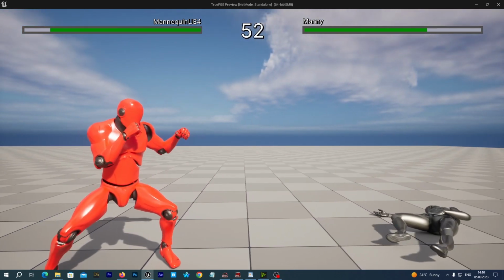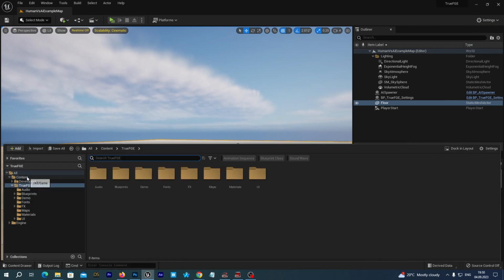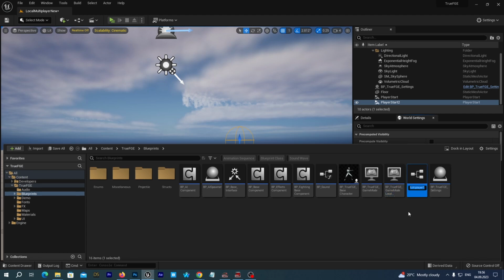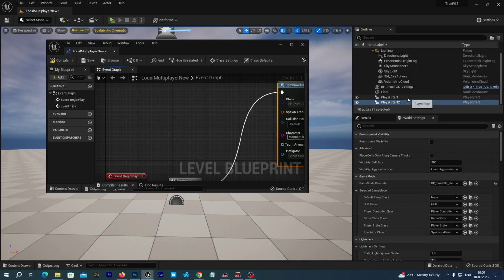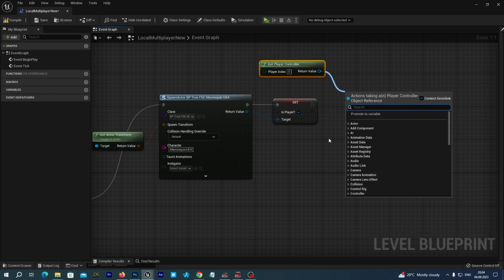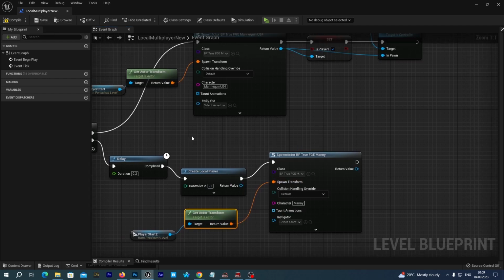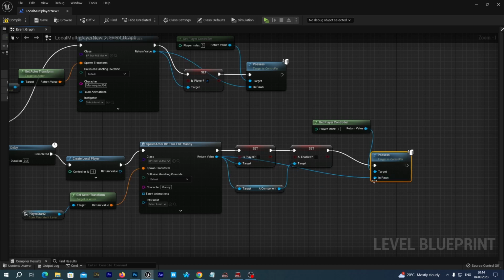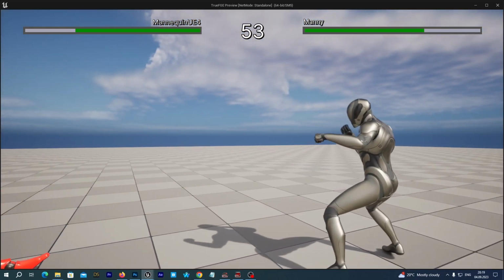UE5 Fighting Game Tutorial: Local Multiplayer Game With 2 Gamepads | TrueFGE & Unreal Engine 5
In this Unreal Engine 5 tutorial we are going to learn how to create a local multiplayer fighting game, where 2 fighter characters are being controlled by human players with 2 different gamepad controllers.

This tutorial has been created by user request.

Using two gamepads may appear as a trivial task at the first glance. But Unreal Engine may surprise you when you try to implement such a functionality.

The True Fighting Game Engine for Unreal Engine (5.0-5.2 and further) is my personal project intended to help you build your own fighting games. You can create either MortalCombat or Tekken style of games, depending on what you want. The True Fighting Game Engine for UE supports 2.5D and 3D Arena fighting modes. You can either make your game single player (fighter vs AI), or local multiplayer, or network multiplayer, depending on your needs.
You still need some knowledge about blueprint  programming for Unreal Engine to use the fighting game engine.